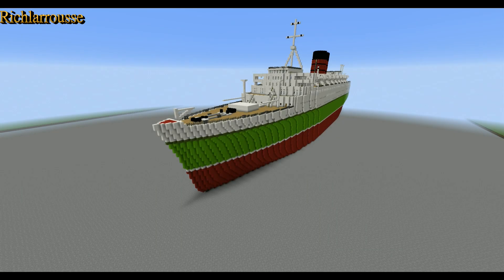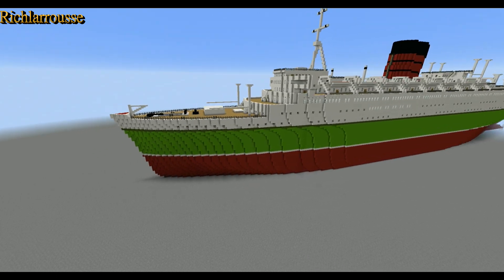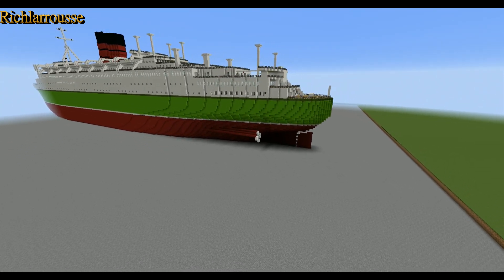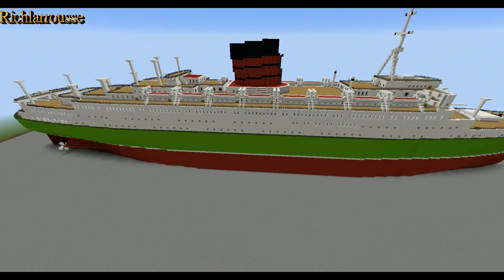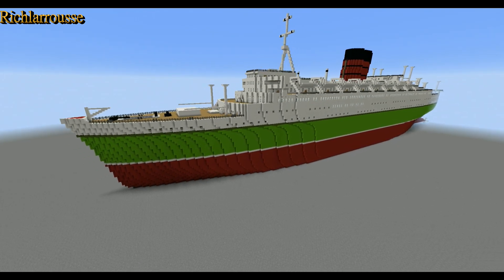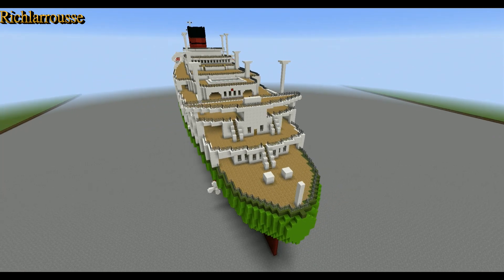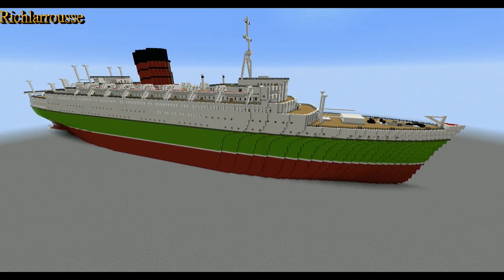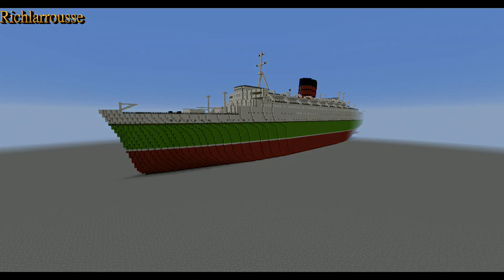Minecraft. Rms Caronia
Tutorial will begin Monday August 13th

My Video Preview of the Cunard Line Ocean Liner RMS Caronia for Minecraft!

Built by me Richlarrousse

RMS Caronia was a 34,183 gross register tons (GRT) passenger ship of the Cunard Line (then Cunard White Star Line). Launched on 30 October 1947, she served with Cunard until 1967. She was nicknamed the "Green Goddess". She is credited as one of the first "dual-purpose" built ships: suited to cruising, but also capable of transatlantic crossings. After leaving Cunard she briefly served as SS Caribia in 1969, after which she was laid up in New York until 1974 when she was sold for scrap. While being towed to Taiwan for scrapping, she was caught in a storm on 12 August. After her tow lines were cut, she repeatedly crashed on the rocky breakwater outside Apra Harbor, Guam and broke into three sections.

Richlarrousse
2018